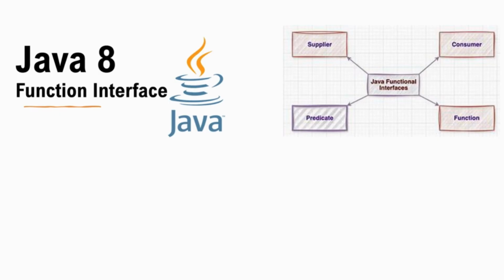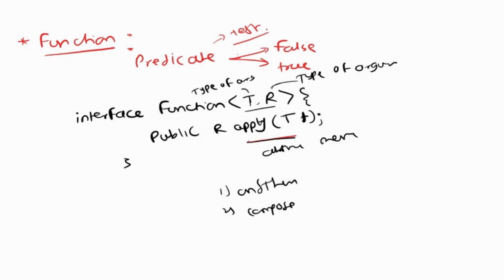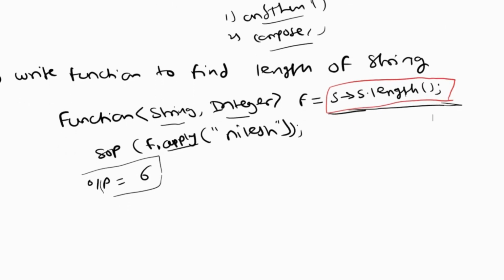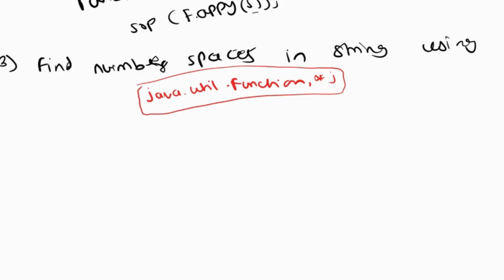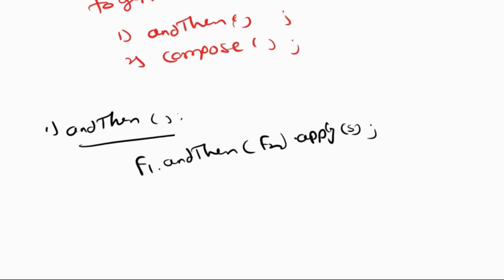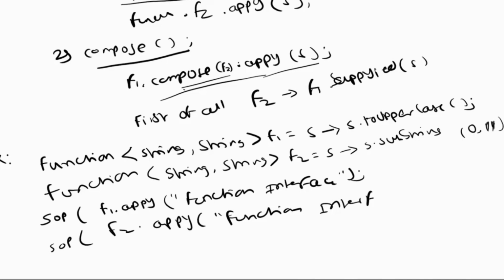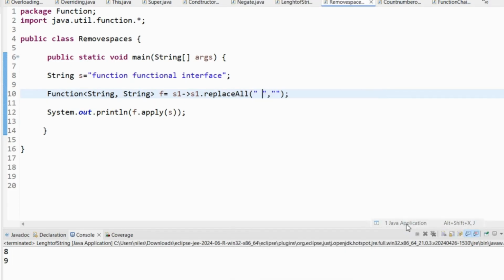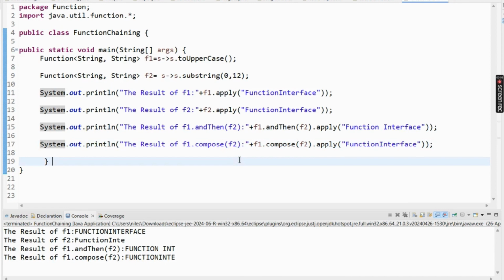most confusing java 8 interview questions on functional programming function (I)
java 8 full course
java 8 java techie
java 8 features telusko
java 8 interview questions for experienced
java 8 interview questions java techie
java 8 interview questions code decode
java 8 interview coding questions
java 8 interview programs for experienced
java 8 interview questions and answers for experienced
java 8 interview
java 8 interface
java 8 interview questions for 3 years experience
java 8 interface new features
java 8 interview coding questions and answers
java 8 interview questions in hindi
java 8 interview programs
java 8 examples practice
java 8 exception handling
java 8 experience interview questions
java 8 example programs
java 8 explained
java 8 exagear
java 8 groupby example
java 8 features explained with examples
java 8 programming exercises
java 8 lambda expressions and streams
java 8 features explanation
java 8 lambda expressions
java 8 years experience interview questions
java 8 selenium express
java 8 predicate consumer supplier
java 8 predicate
java 8 certification preparation
java 8 interview preparation
predicate java 8 example
java interview
java interview questions and answers for 3 years experience